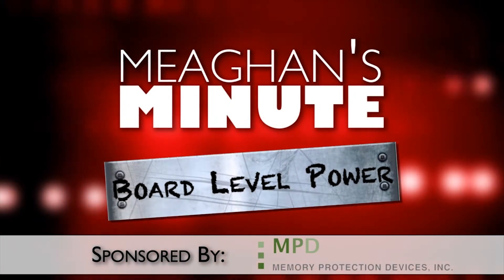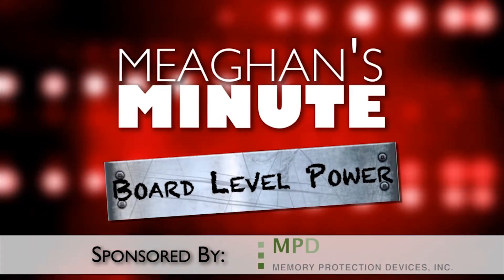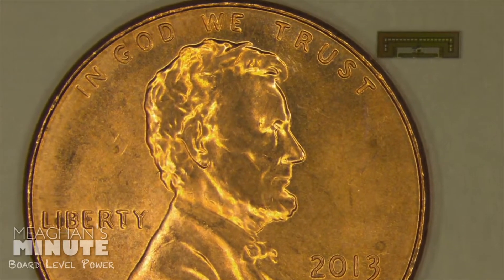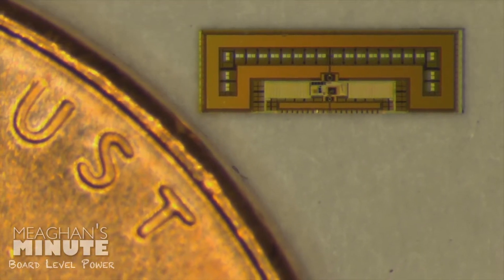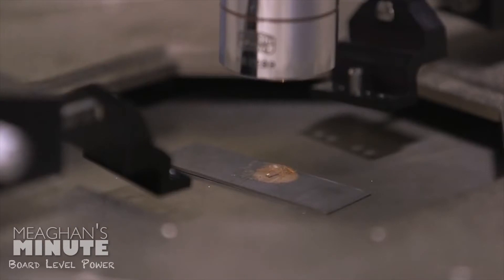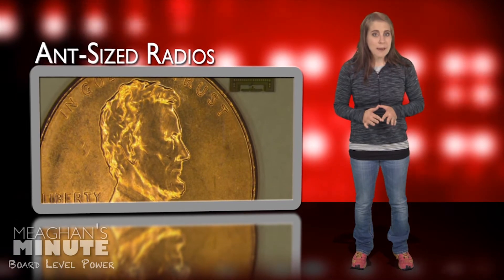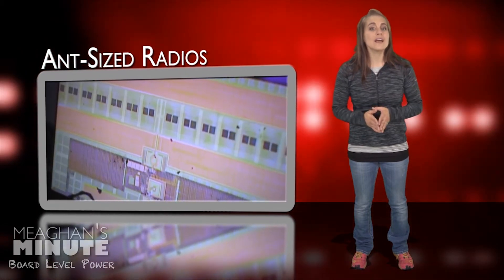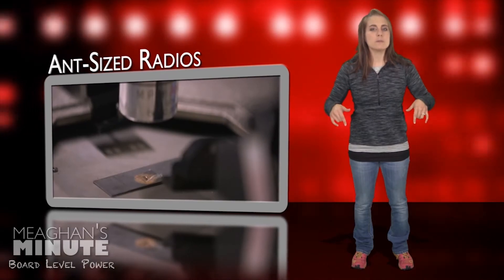Meaghan's Minute: Ant-Sized Radios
Today on Meaghan's Minute, brought to you by Memory Protection Devices, researchers at Stanford University and at the University of California, Berkeley, have built a radio the size of an ant. The device is so energy efficient that it gathers all the power it needs from the same electromagnetic waves that carry signals to its receiving antenna – no batteries required.

According to the engineering team, this tiny wireless chip costs pennies to fabricate – making it cheap enough to become the missing link between the Internet as we know it and the linked-together smart gadgets envisioned in the "Internet of Things."